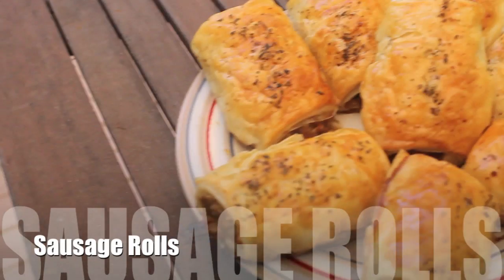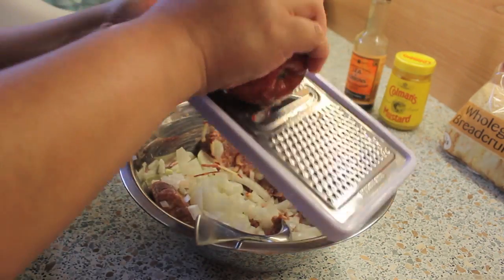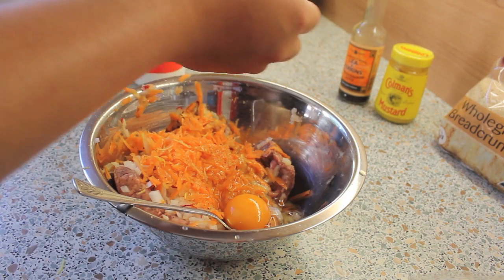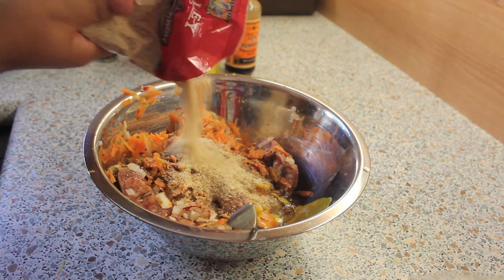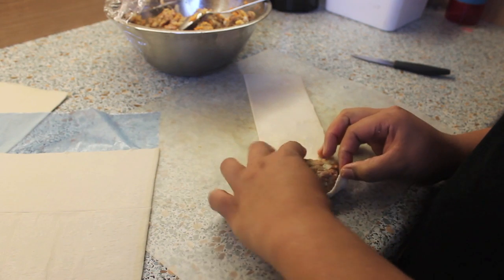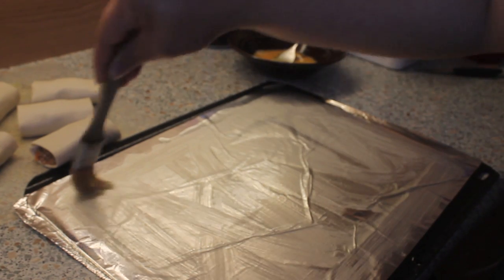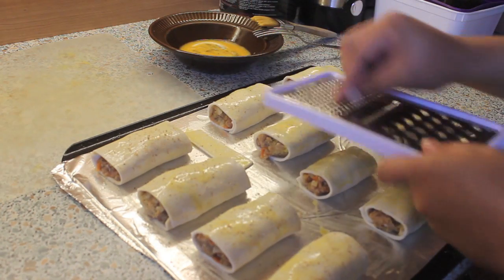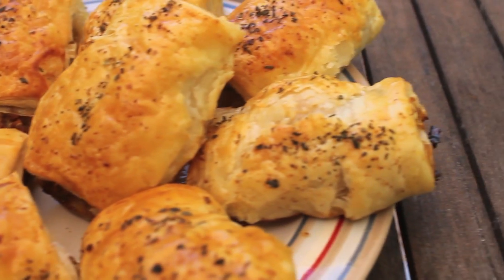sausage rolls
An easy, yummy and fast recipe to make that everyone will surely love! Best served hot with a yummy onion dip!

Ingredients:
Pork and beef mince
apple
carrot
nutmeg
mustard
worcestershire sauce
breadcrumbs
egg
onion
lemon juice
lemon zest
salt
pepper
puff pastry

Procedures:
1. Mix all of the ingredients together except the puff pastry.
2. Let mixture marinate in the fridge for an hour.
3. Cut the puff pastry into 3 long strips.
4. Wrap the roll with the tuck and roll technique (tuck the meat tightly onto the pastry and roll gently till 2 ends meet.)
5. Seal ends with egg wash.
6. Line a baking tray with aluminum foil and place each rolls making sure there's even places between them.
7. Brush egg wash on top of each sausage roll.
8. Sprinkle with nutmeg and sweet dried basil on top.
9. Bake at 200 deg. celsuis for 18min.
10. Serve while it's hot.